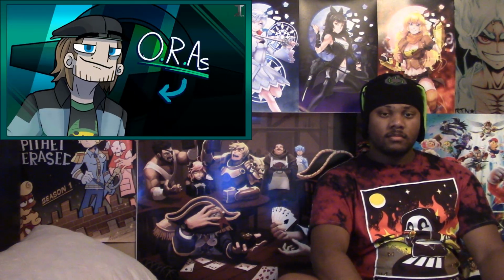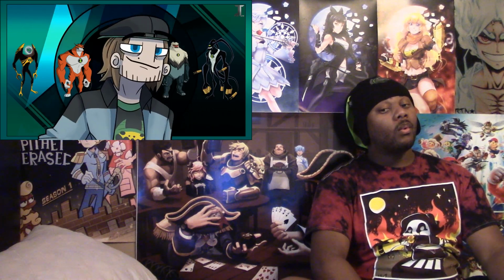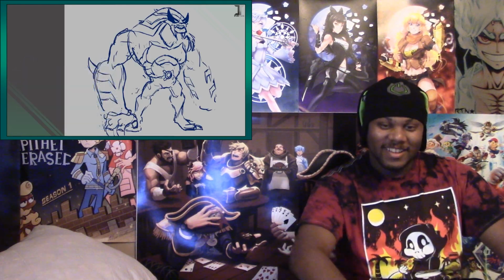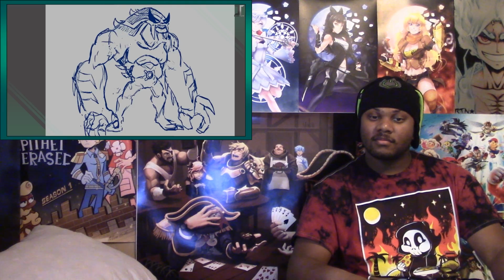Blazeix Reacts To: Giving Legacy Aliens ULTIMATE FORMS!! (Ben 10)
More Ben 10? Back to more of InkTank videos and we get to see O.R.Ash draw some of the alien force aliens and giving them ultimate forms. This will be interesting to see what kind of ideas he comes up with for ultimate ideas considering how ultimates come about. Today we focus on the aliens that are more or less have the most unique first appearances and some that I'm excited to see (feedback)

Our next subscriber goal is 10,000 subscribers by December 31st of next year and you will get another special video from yours truly. I will keep on making videos like this as long as I have devoted fans like you guys who enjoy them. And remember "Many Hearts, Never Apart", later my blazenites.

Phoenix BLAZIN' OUT!

Let's make it a BLAZIN' 2024 EVERYONE!